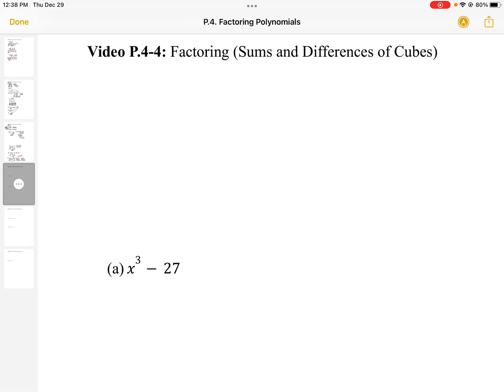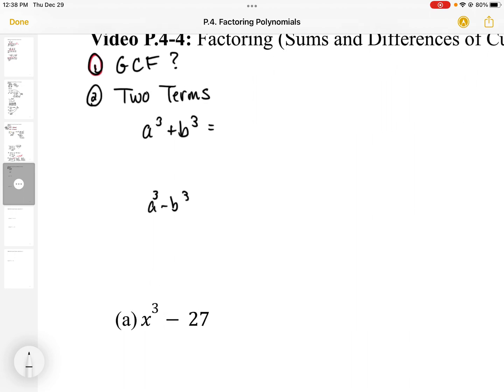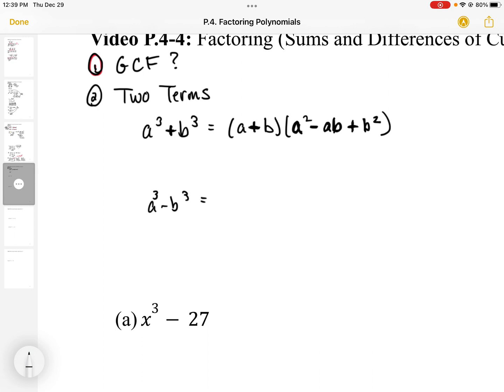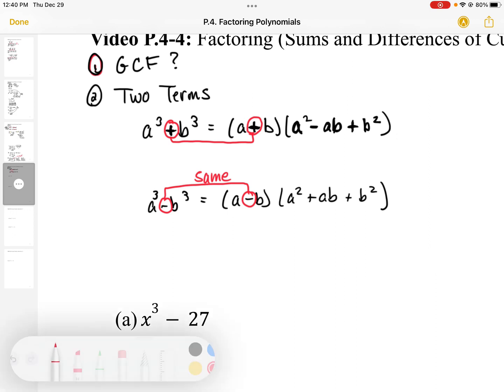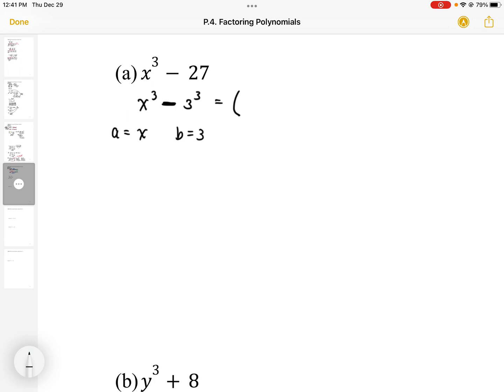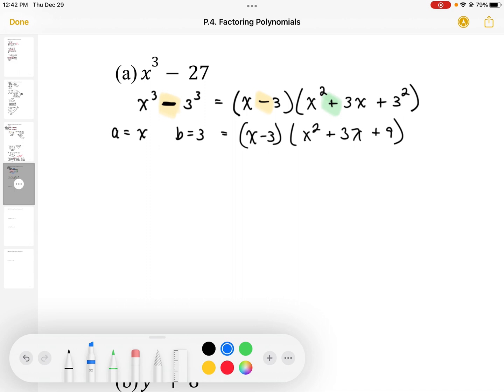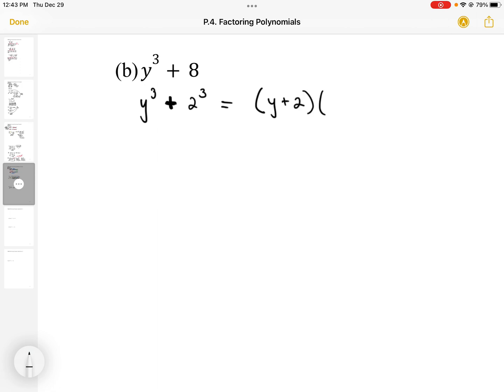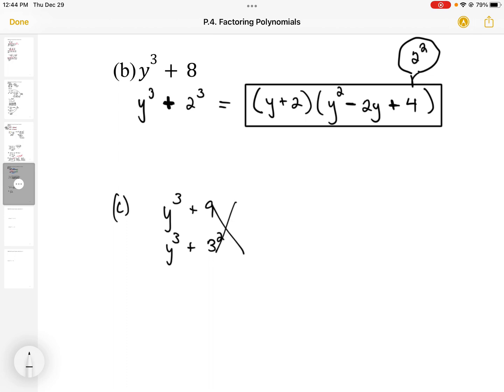P.4-4 Factoring Sums and Differences of Cubes